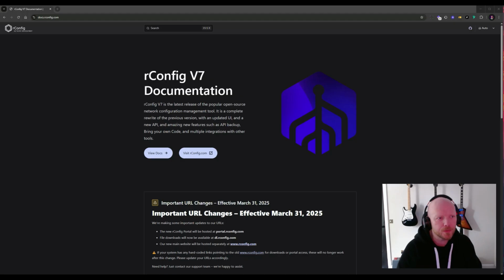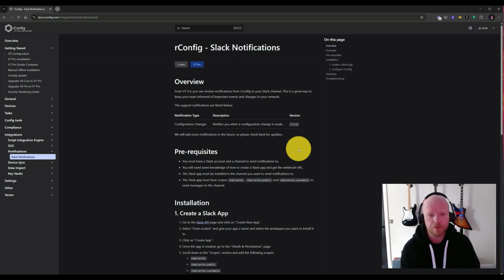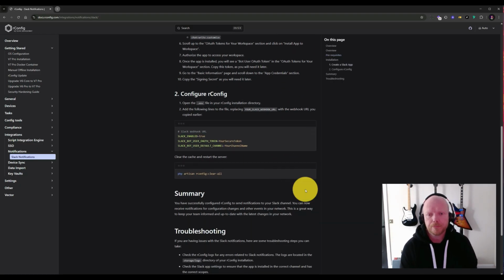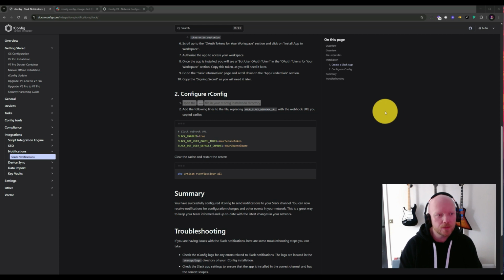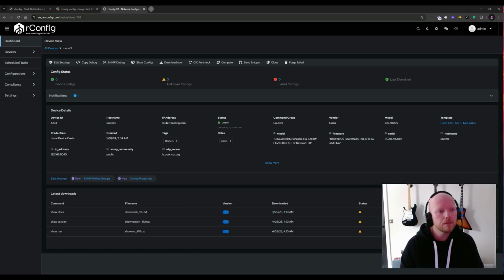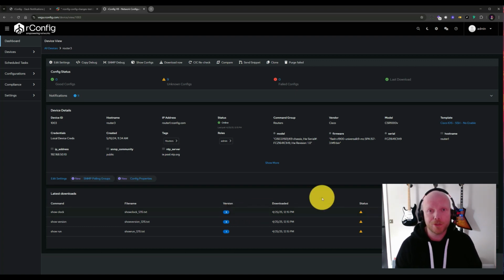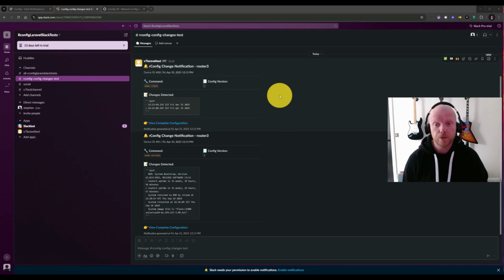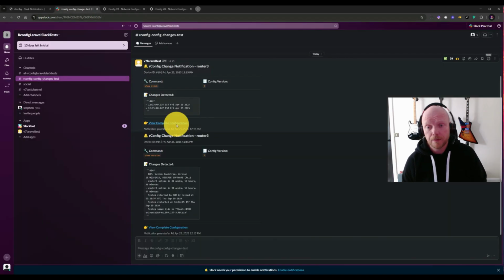🚀 New in rConfig v7.3.4: Get Slack Notifications for Config Changes! | Easy Setup Guide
Stay instantly informed on your network changes with rConfig!
In this video, Stephen Stack, CTO of rConfig, shows you how to set up Slack notifications from rConfig v7.3.4 directly into your team’s Slack channel.

You'll learn:
✅ What notifications are supported (starting with configuration changes)
✅ How to create a Slack App and configure it properly
✅ How to connect rConfig to your Slack workspace
✅ Tips for troubleshooting if anything goes wrong

00:00 - Intro
00:44 - Slack Notifications Overview
01:21 - Setup: Create Slack App & Configure rConfig
03:00 - Send a Test Notification
04:20 - Check Slack for Incoming Alerts
05:00 - Wrap-up